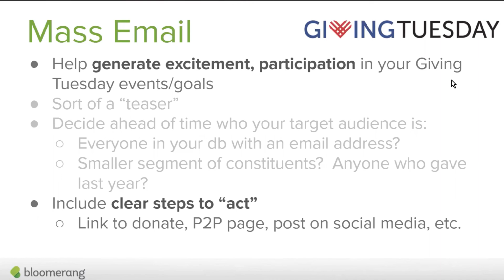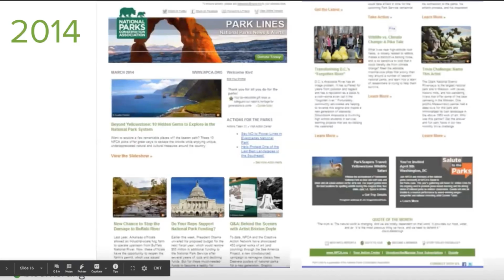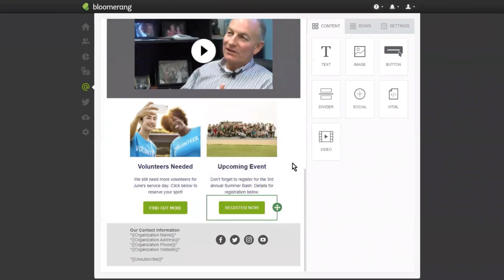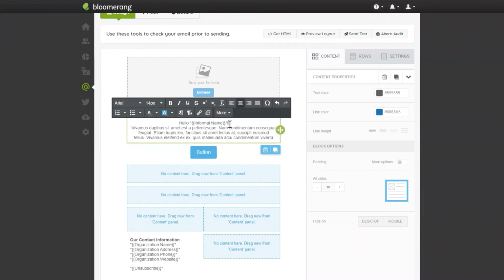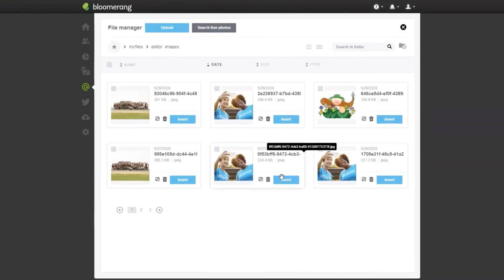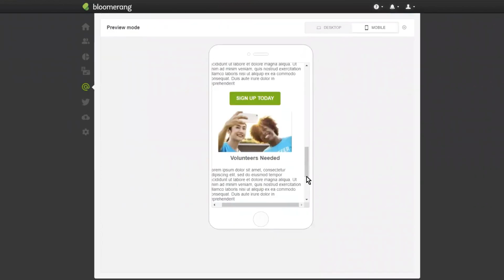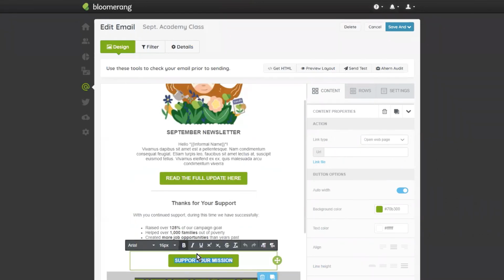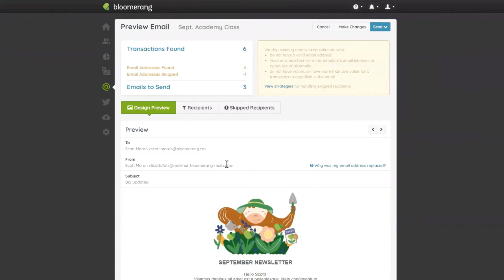Bloomerang Intermediate Class: Design Engaging Emails for Giving Tuesday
You’ve learned the basics of creating and sending emails, now learn how to design emails that support your message and engage your constituents. This class goes over email design best practices and focuses on design elements that make emails easier to read and help your message stand out.